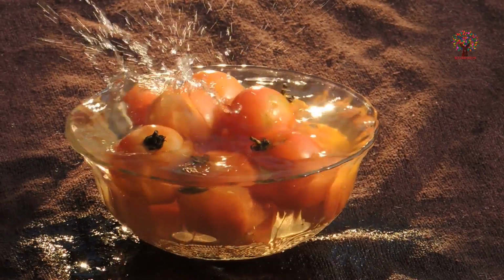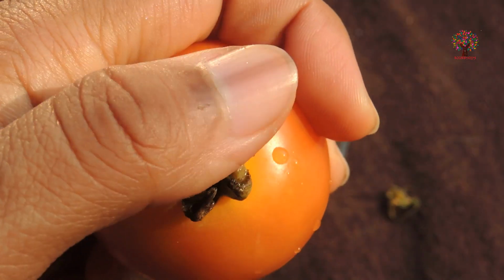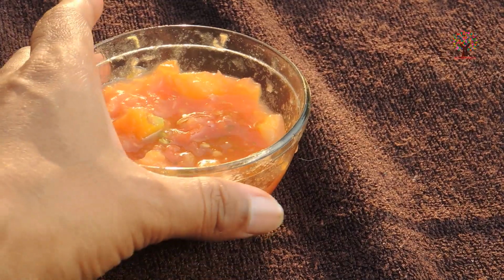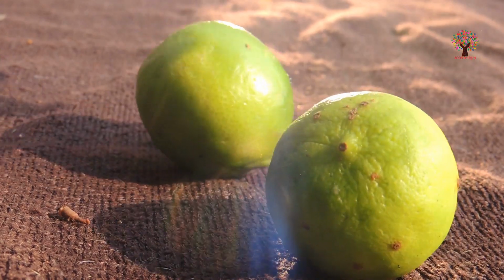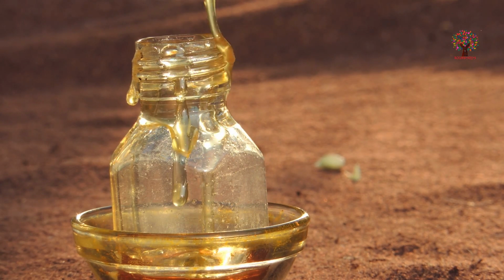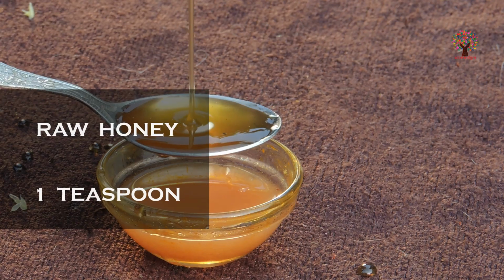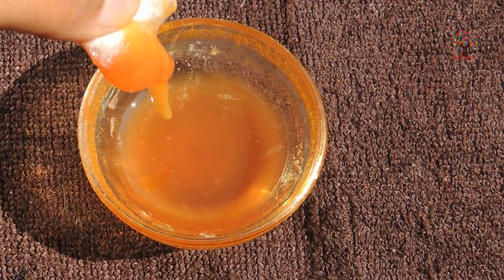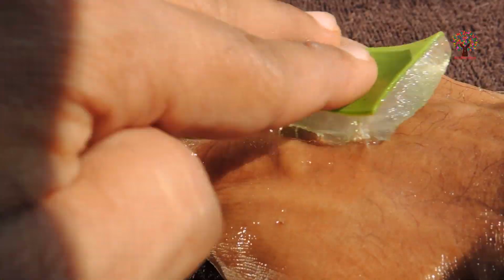A DIY FACE SERUM FOR GLOWING SKIN | ALSO HELPS TO GET RID OF WRINKLES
If you want glowing skin and also want to reduce wrinkles, then this natural homemade diy anti aging face serum will surely help you. just follow this recipe carefully.